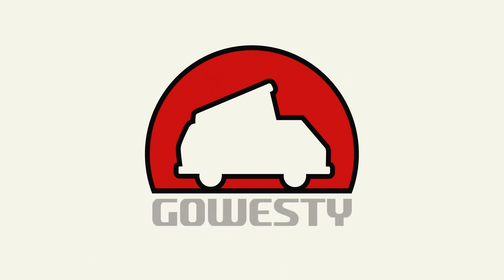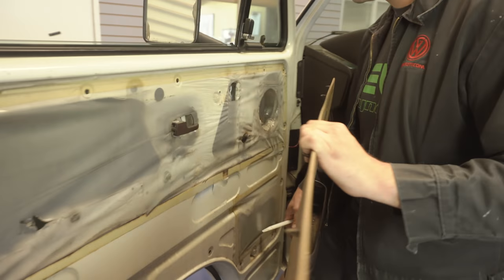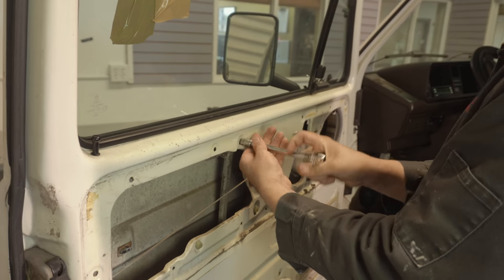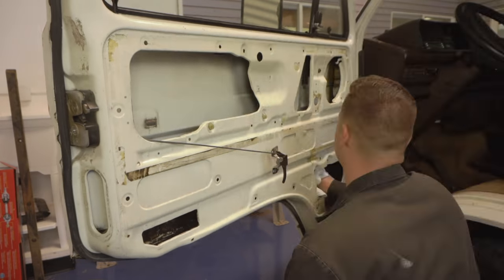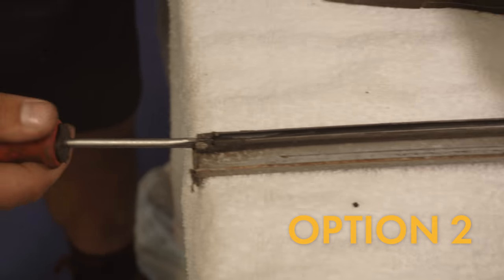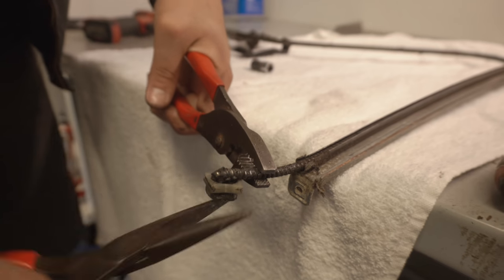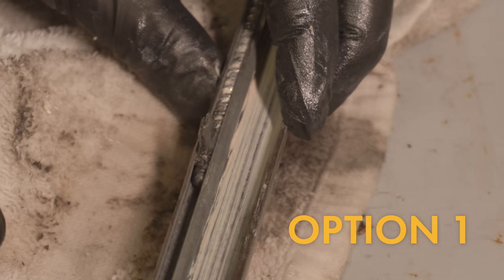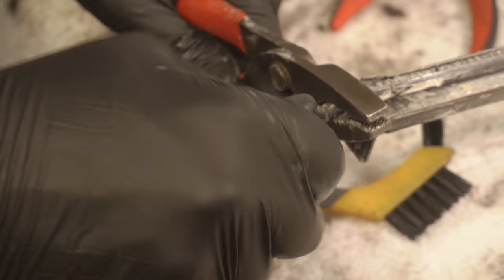Vanagon Manual Window Regulator Rebuild Kit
The original plastic guides in your manual window regulators often wear out and fall apart, rendering the window action sloppy at best, and inoperable at worst. This video will walk you through replacing these crucial window regulator parts.

If your window rocks side-to-side in the window channels, this is the kit for you!